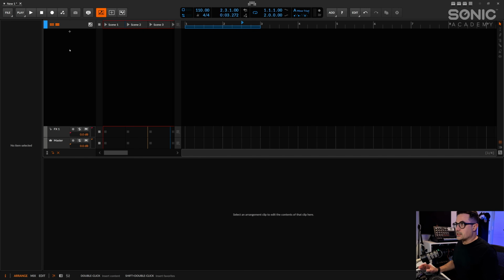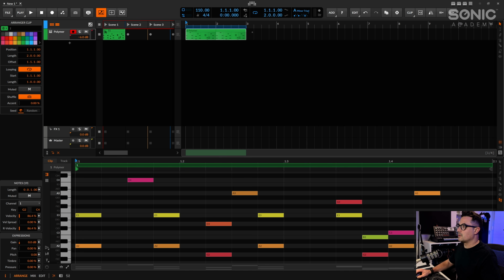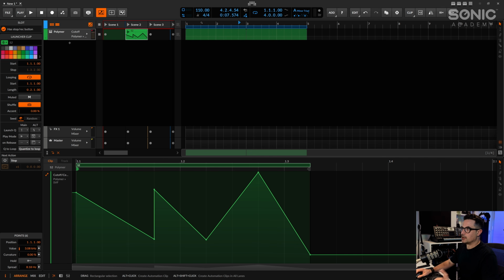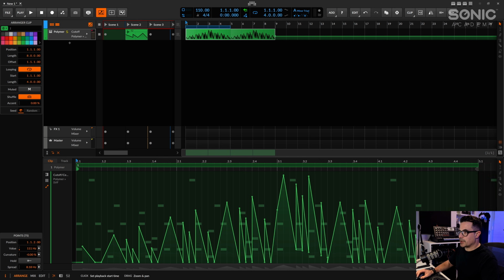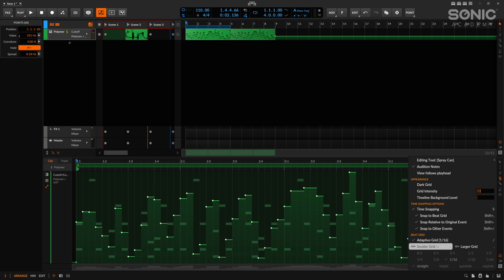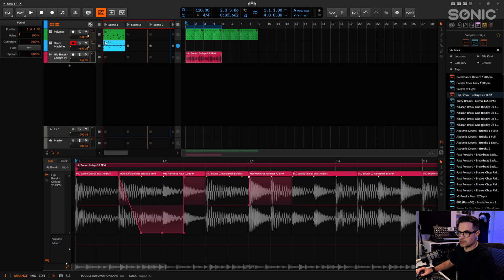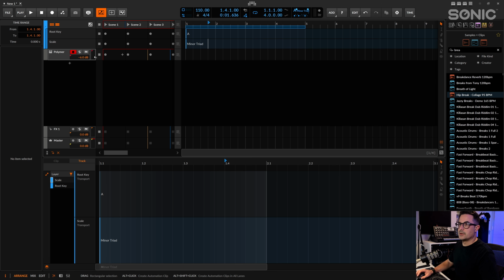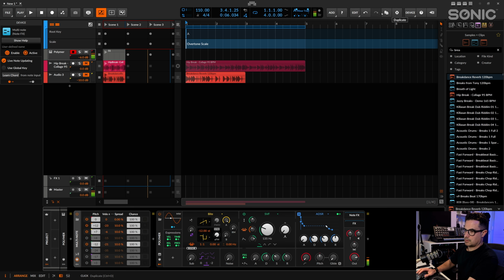New Bitwig 6 Features That Will Blow Your Mind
Bitwig Studio 6 has landed!

Who better to run through some of the exciting new features than Protoculture! This is a MASSIVE and very exciting update. In this video, Nate takes us through some of the more prominent new features that will speed up your workflow and creativity when producing your tracks.

With new step recording methods, keys and scales, arranging workflow, epic adaptable automation features, and more, Bitwig Studio has become even more powerful and streamlined to your workflow needs. Incredibly well thought out and intuitive, this DAW continues to do things others can't, but in a way that makes sense and is easy to understand.

Whatever DAW you use, this is a must-watch, and if you're not currently using Bitwig, you may just change your mind after checking this out!

00:00 - Introduction
01:39 - GUI
02:22 - Step Recording Mode
04:46 - Clips and Aliases
07:37 - Automation
19:21 - Audio and Drum Editing
25:57 - Scales and Keys
32:44 - Conclusion